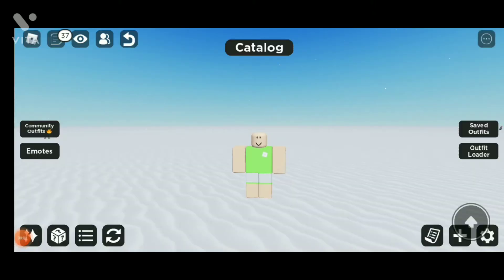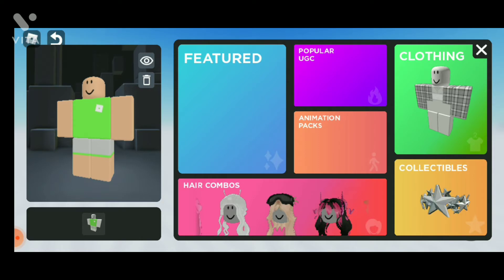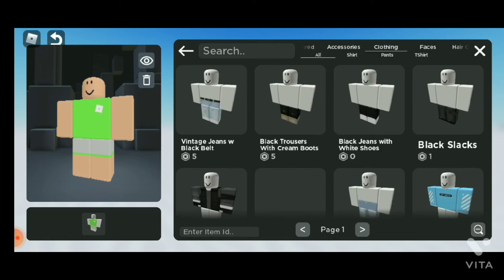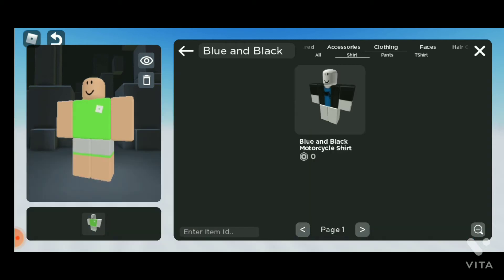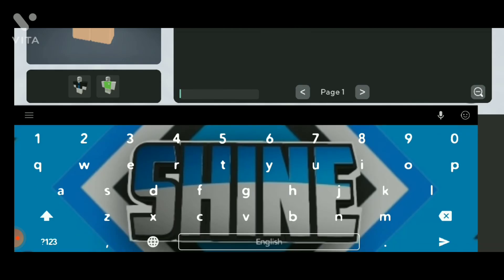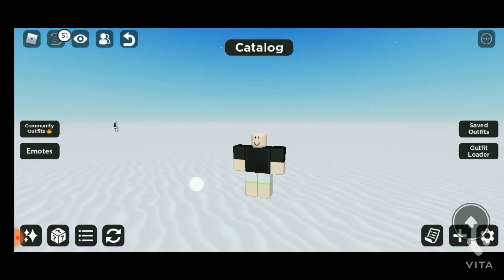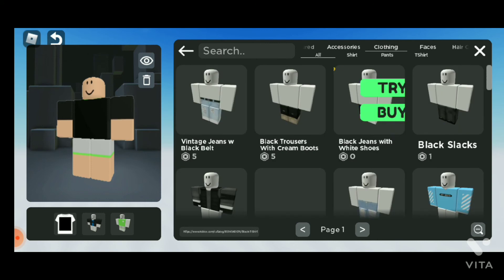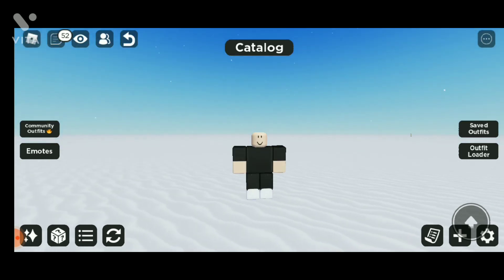How To Make BLACK T FOR FREE! 5 ROBUX TO 0 ROBUX (Roblox)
Hi Guys! How are you all?

SO I MADE BLACK T (shirt) FOR FREE! WHICH COST 5 ROBUX NOW YOU CAN MAKE IT FOR FREE
 HERE ARE CLOTHES  AND BODY COLOURS WHICH I HAVE USED

BODY COLOURS
ALL: LIGHT ORANGE/PEACH

THESE ARE THE CLOTHES AND BODY COLOURS WHICH I HAVE USED TO MAKE BLACK T FOR FREE

Bye Guys!